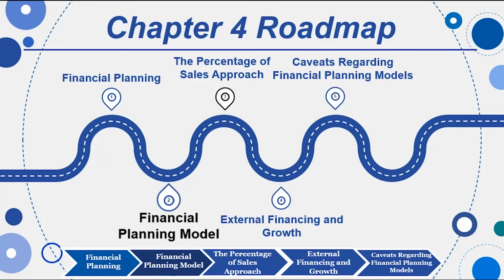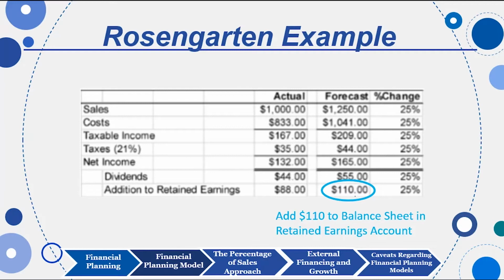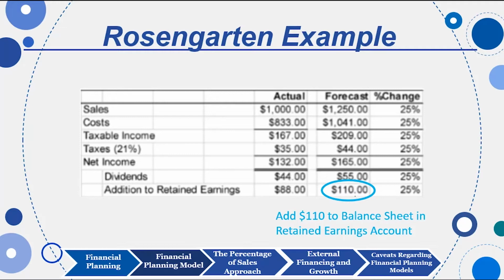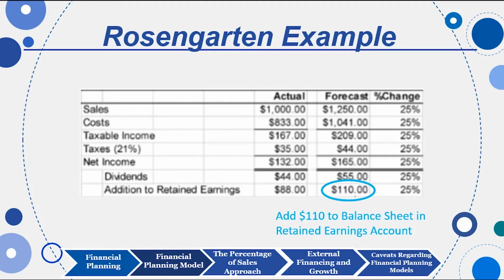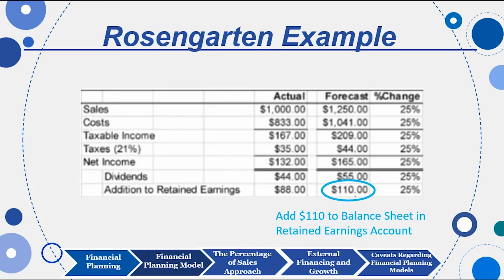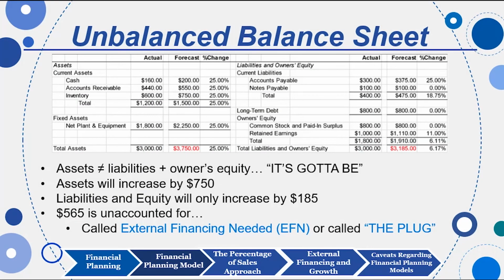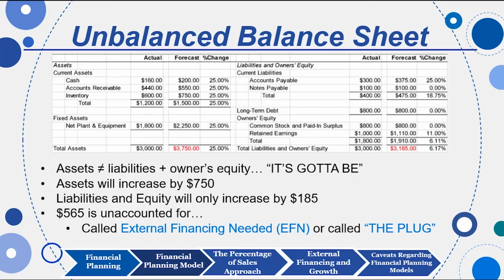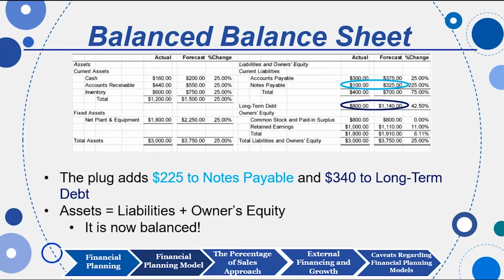Session 04: Objective 2 - Financial Planning Model (2023)